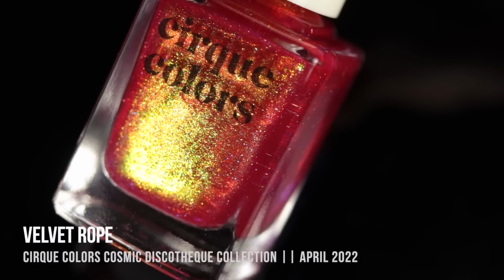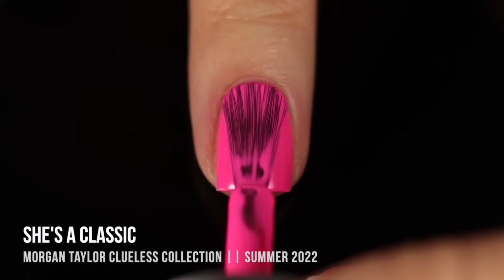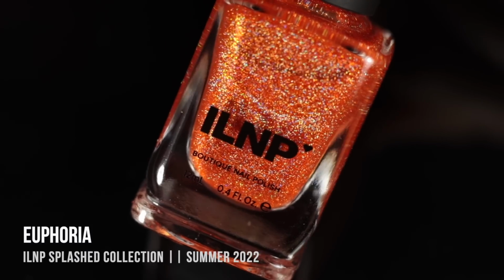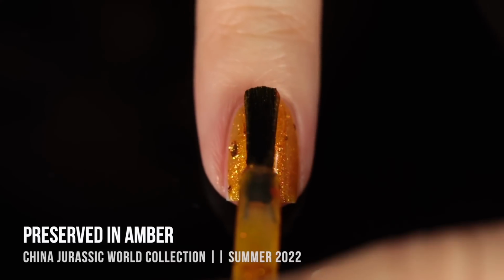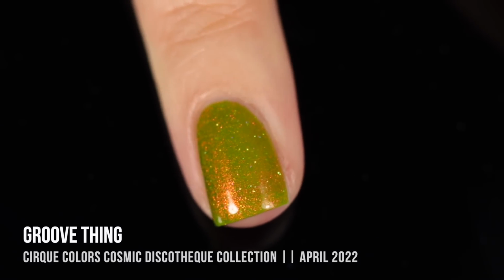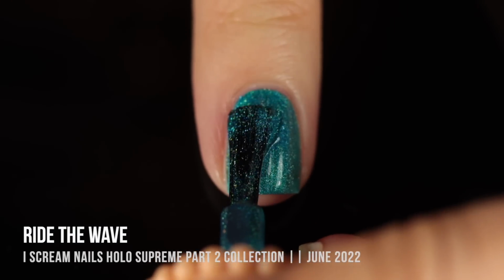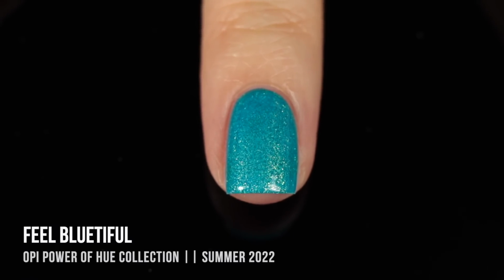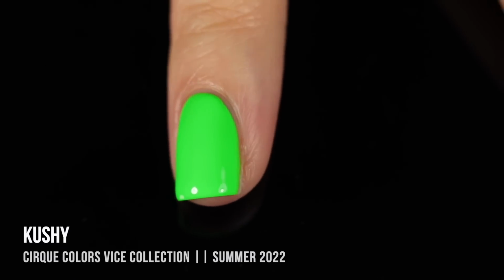Top 10 FAVORITE Summer 2022 Nail Polishes! || KELLI MARISSA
Hi friends! Today I'm sharing a video of my top 10 favorite summer 2022 nail polishes - okay, technially there are 11 ;) This is out of all the new nail polishes that were released for this season! And surprisingly, not many cremes made the list - but lots of holo and shimmer and neons ! Which is your favorite??

Hey! I’m Kelli Marissa and I am a nail polish lover! On my channel, you will see swatches from new nail polish collections, as well as beginner nail art that anyone can do at home. I also teach nail polish hacks like how to file your nails, how to dry your nail polish quickly, how to remove glitter nail polish, and how to make your manicure last longer! I usually post on Tuesdays, Fridays, and Sundays :)